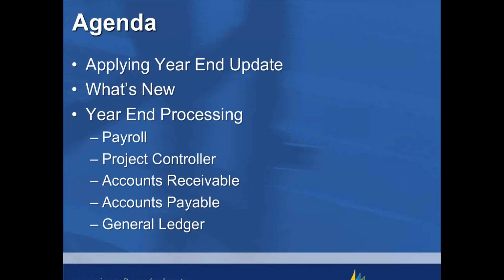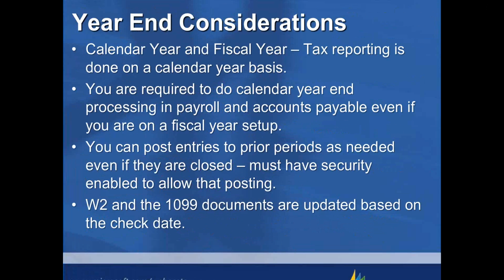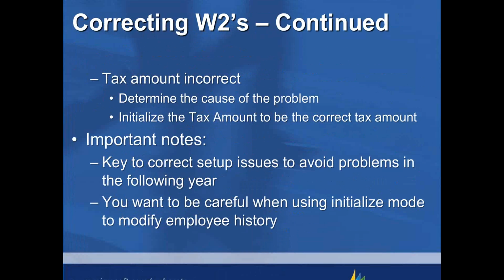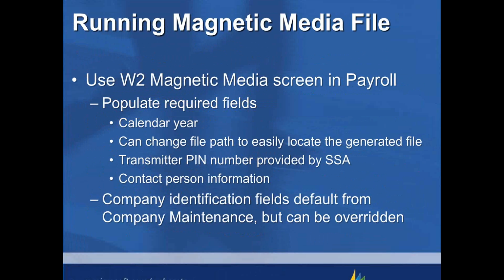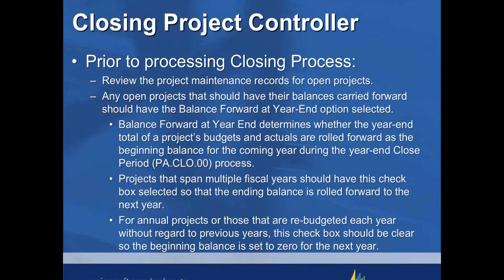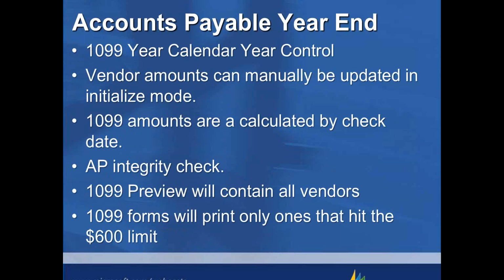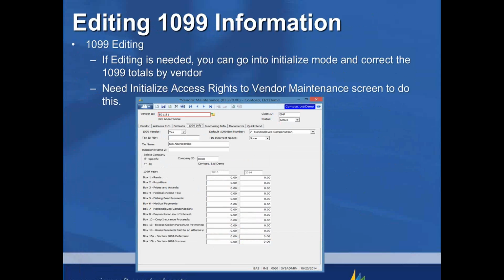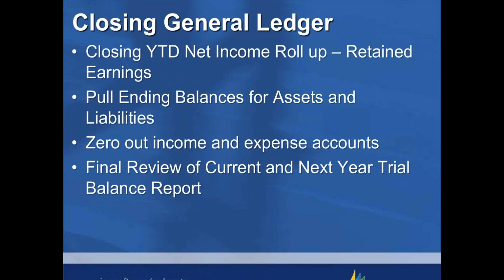2014 Dynamics SL Year-End Webinar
Join our SL team for a one hour year end closing webinar on fact filled material to help you prepare for the end of this year and the beginning of 2015.  We will cover the steps for closing, preparing for AP 1099 processing, payroll year end updates and other important steps.